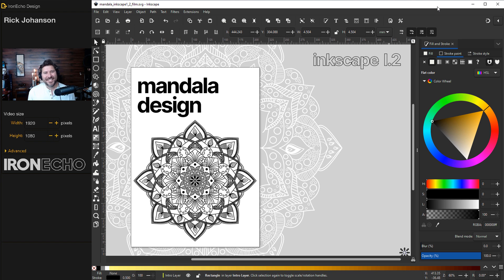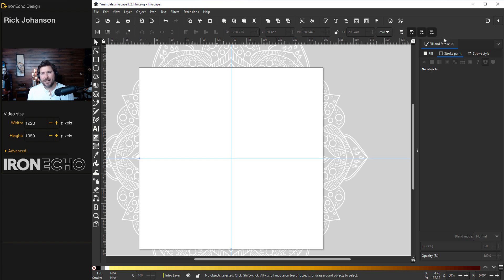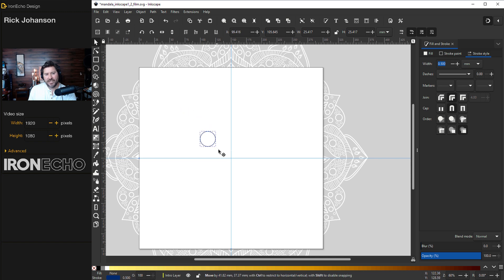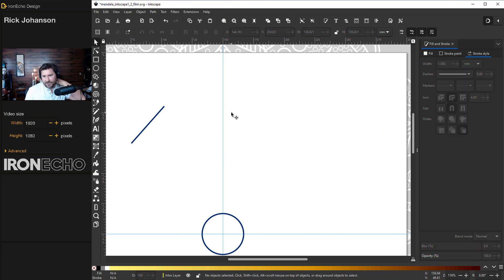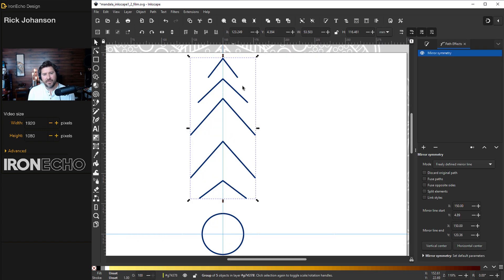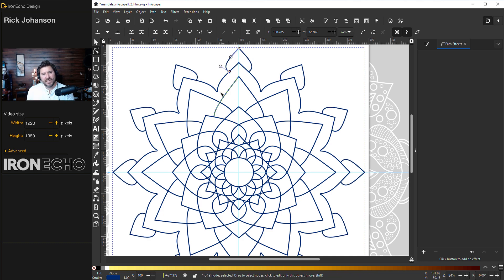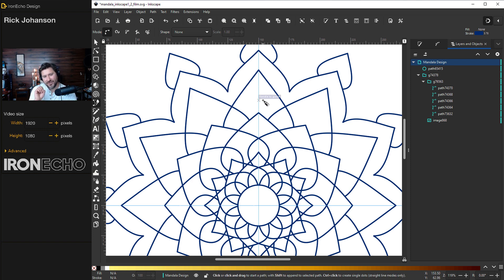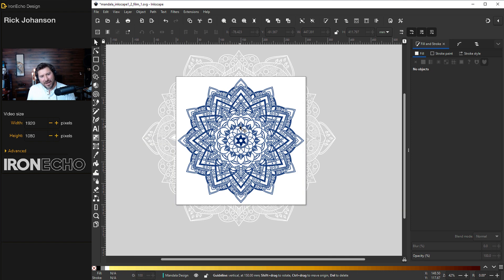Inkscape Mandala Design Tutorial: How to Create Mandala Art with Live Mirroring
Inkscape 1.2 step-by-step beginner, intermediate tutorial showing some of the new version's enhancement and demonstrating how to make mandala art using Live Path Effects of Mirror Symmetry and Rotate Copies. Follow along this free course as I show you how to create mandala art and compare functionality with the previous version.

WHERE DID GUIDES CREATOR GO?
NEW FOR VERSION 1.3 :   Guides Creator is now found under EXTENSIONS - Document - Guides Creator